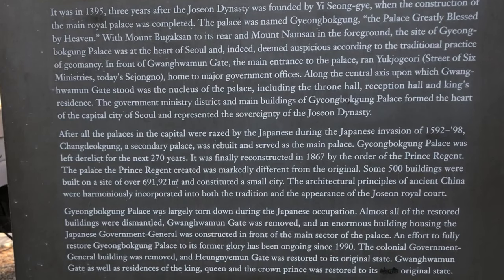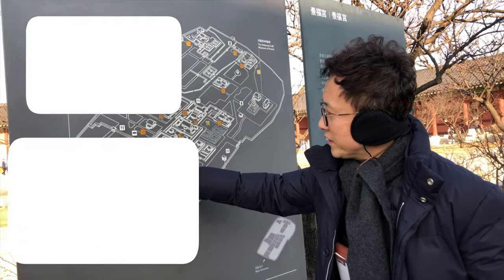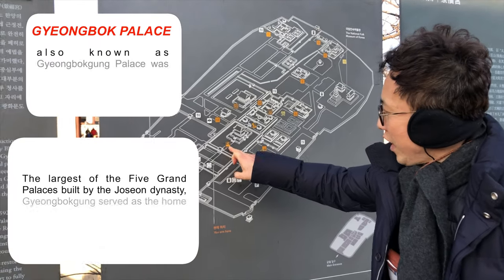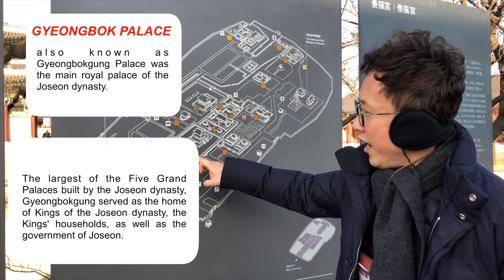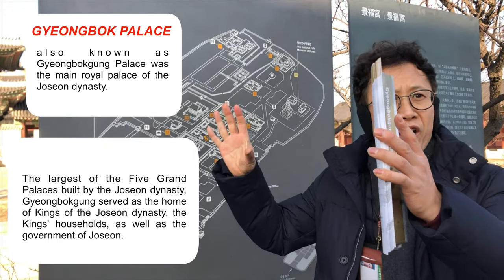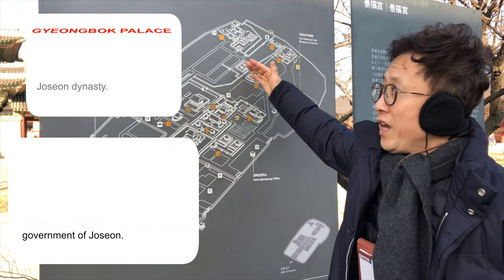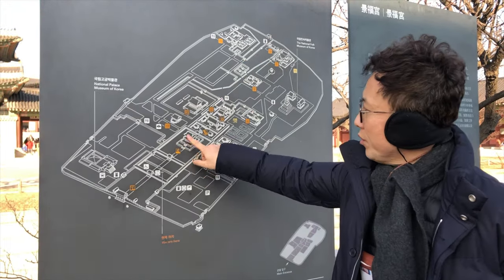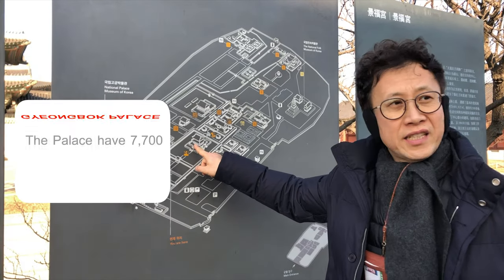Modelling at the Gyeungbokgung Palace; the most beautiful and the largest of the five grand palaces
A visit at the Gyeungbokgung Palace or at any palace wont be complete without an experience guide. There are so much history and story behind every palace that an experience guide can share. Visiting a palace without a guide wont be so interesting as we would not know what lies behind those walls.

We were lucky to get an experience guide whom shared with us amazing story of the palace. If only we were there during a less cold season, we would have enjoyed the walk around the palace even more. The Palace is so beautiful and it should be on your list of visit if you are in Seoul.

Episode 3- Jeju Island | Mysterious Road, Teddy Bear Museum, Tangerine Picking, Dragon Head Stone"
Episode 7: Hongdae (Hongik University Street) (On Air on 4 February 2020)
Episode 8: Seoul | The Aquarium (On Air on 11 February 2020)
Episode 9: Lotte Theme Park (On Air on 18 February 2020)

If you enjoy the video and have not subscribed, please subscribe (and click on the Bell button besides it to get a notification for new video) There will be new video every week.